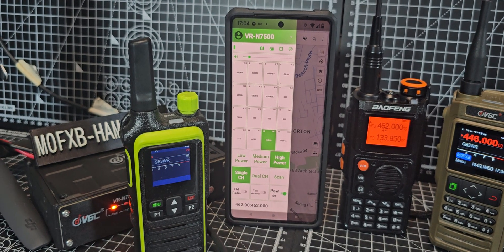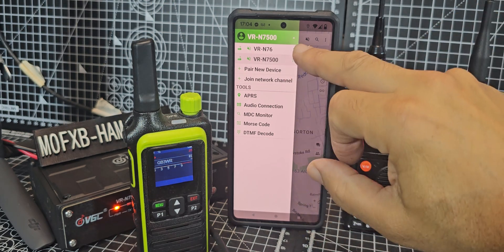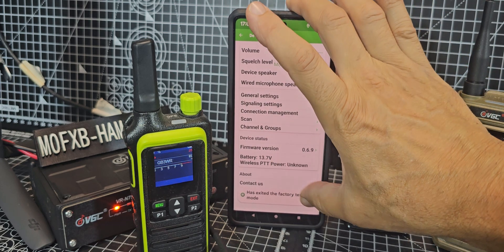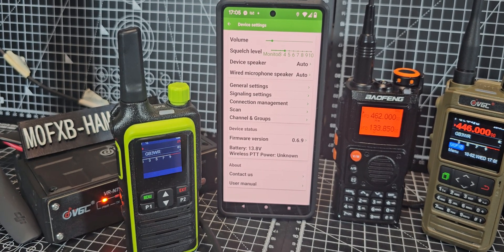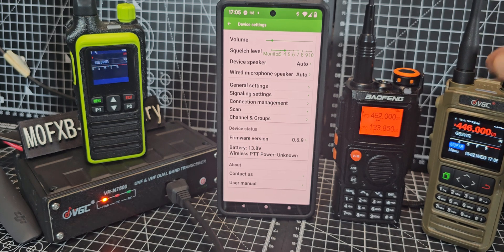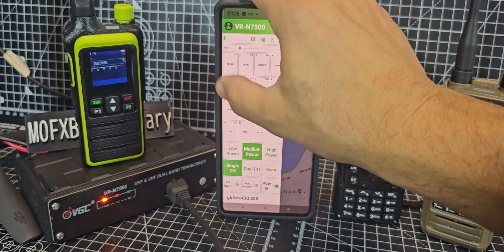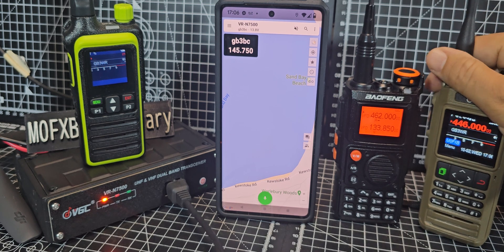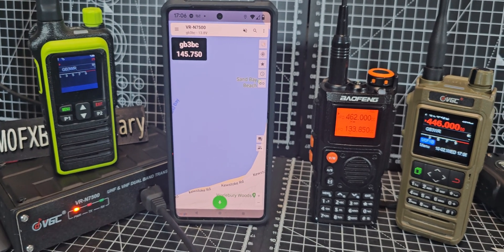VGC N76 - TX UNLOCK GMRS - PMR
Aliexpress Purchase N76
Only transmit within your licence conditions.